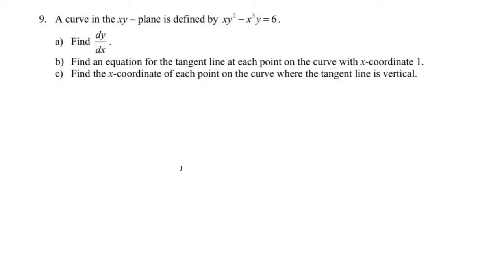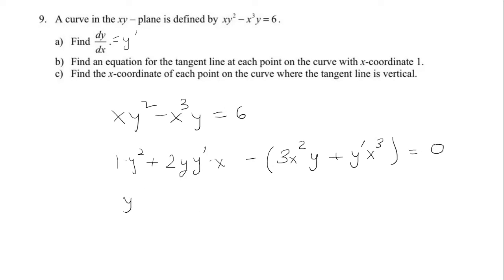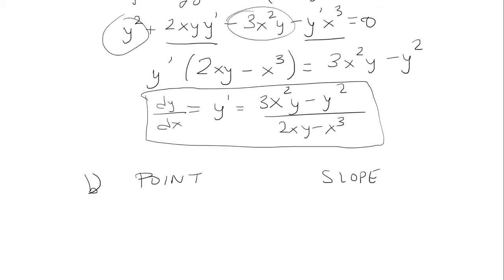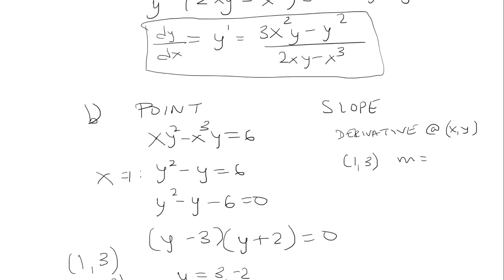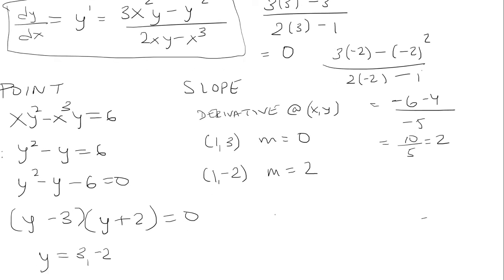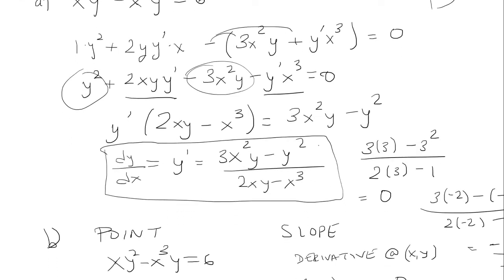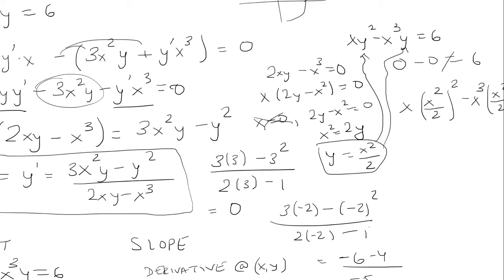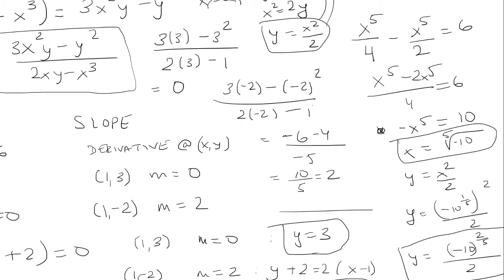Tangent Line: xy^2 - x^3y = 6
EDIT: There's a typo at the end of the video. X should be the fifth root of -24.

In this video we find the tangent line and where it is undefined. Also, we find the y value of xy^2 - x^3y = 6 when x=1.